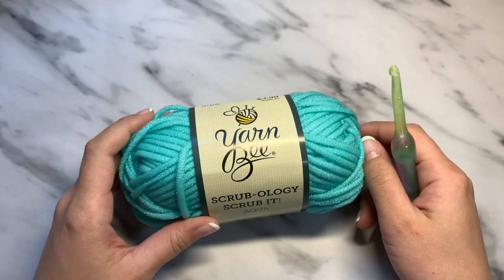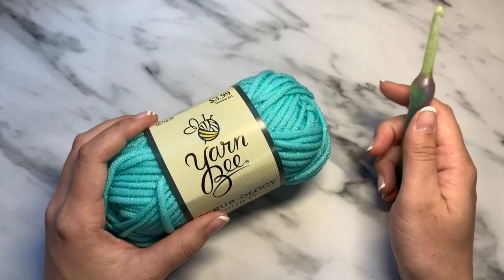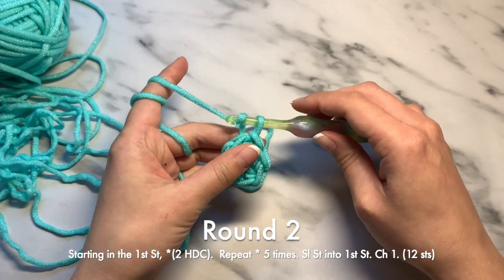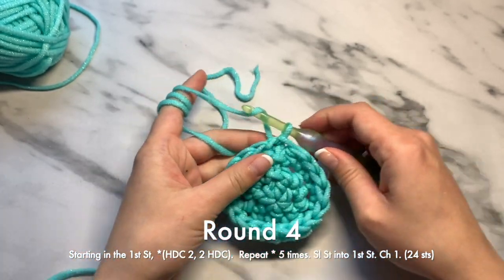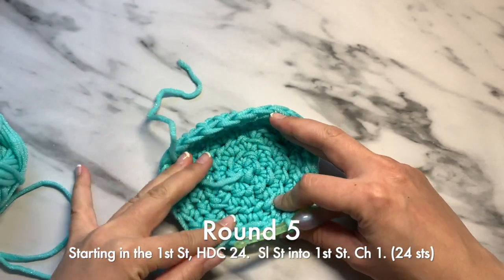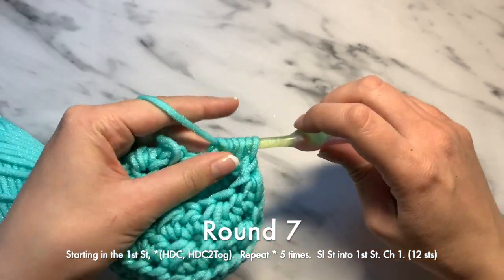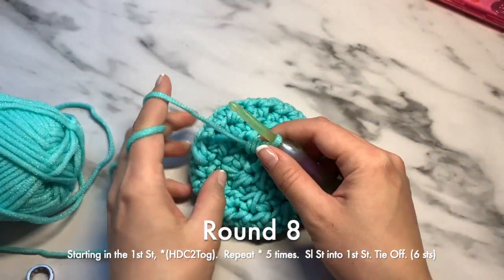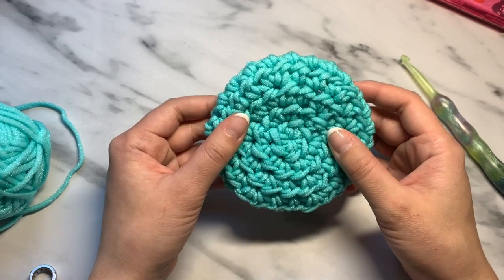Sparkly Crochet Dish Scrubby | Crochet Tutorial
This tutorial is meant for advanced beginners or intermediate crocheters who can work in rounds.

Crochet Hook:  Handmade Resin Crochet Hook "Northern Lights" from CroChic Styles
Yarn: Hobby Lobby Yarn Bee Scrubology Scrub It Yarn in Aqua